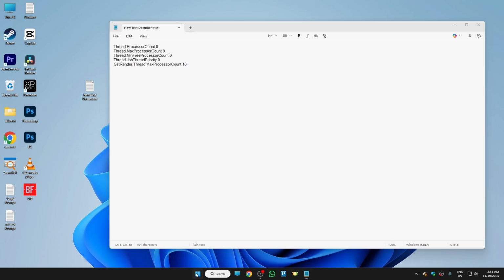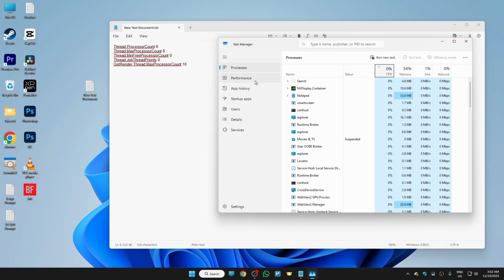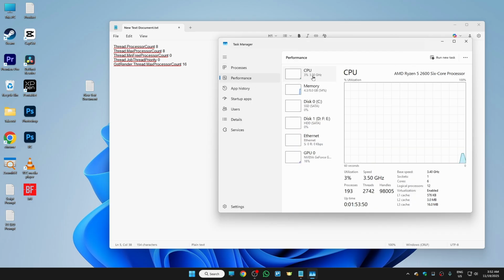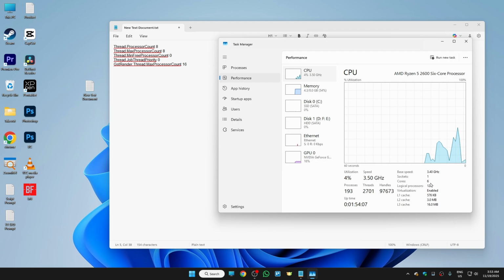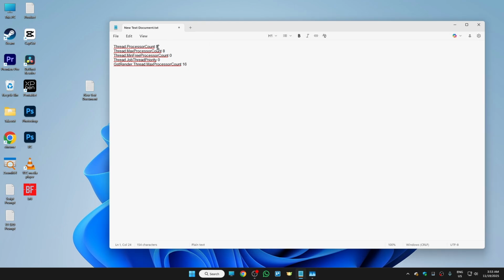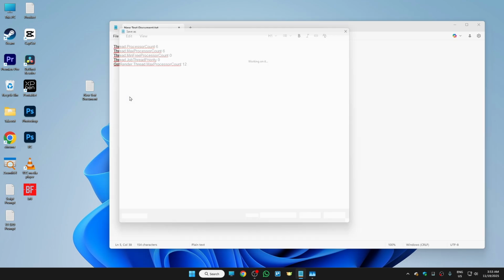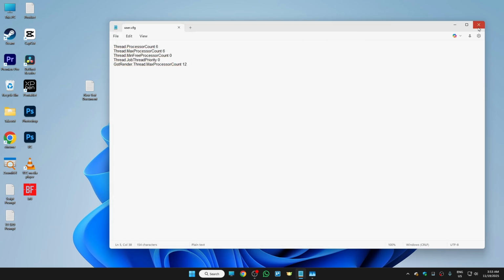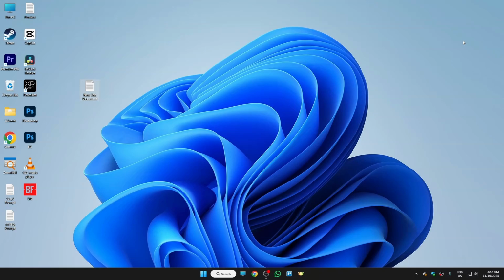FIX Battlefield 6 High CPU Usage (Step By Step)